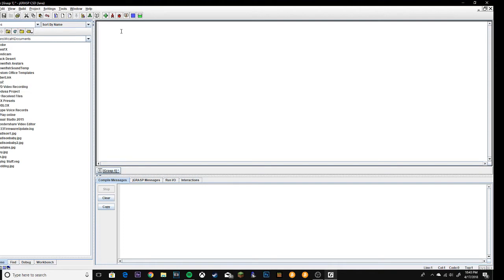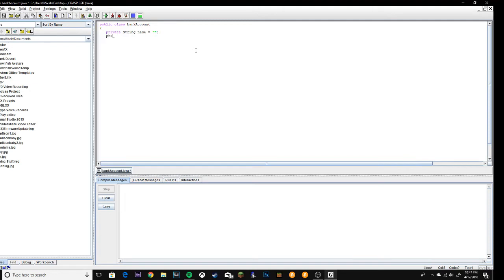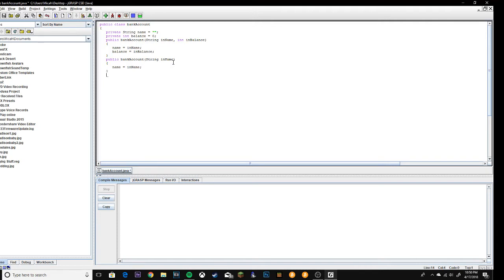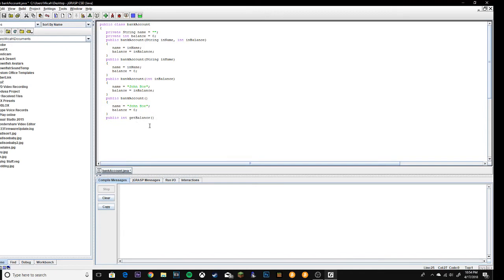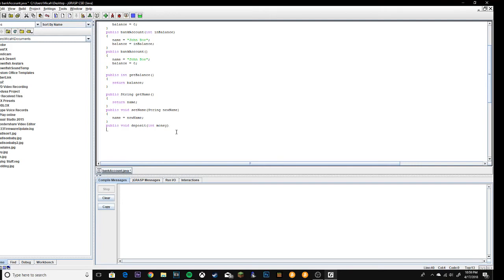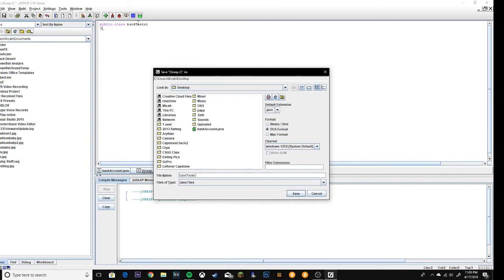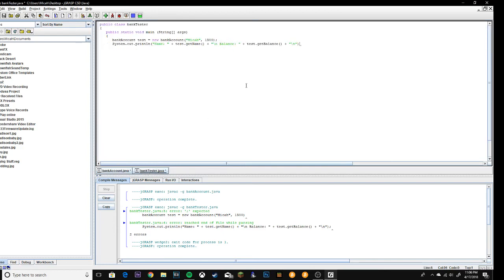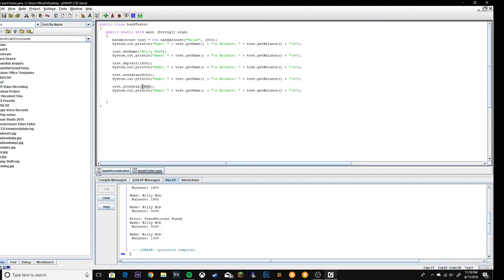Java Programming: Bank Account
English Project for Mr. Anderson